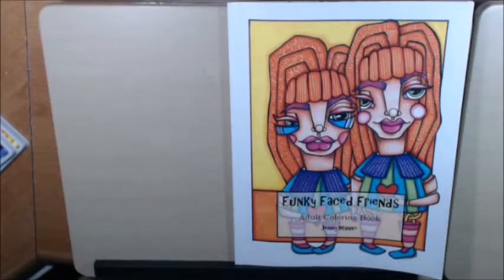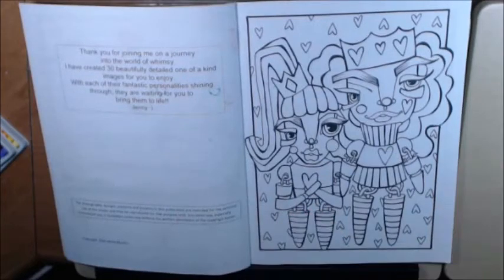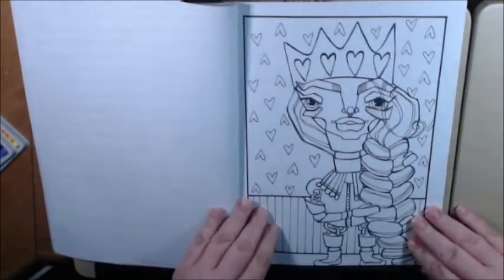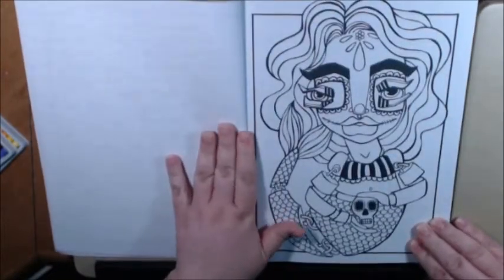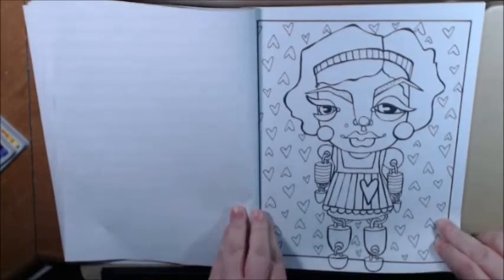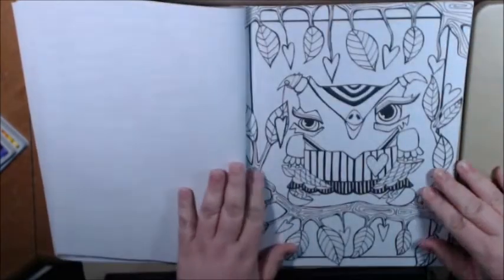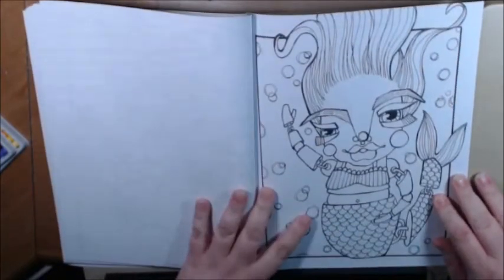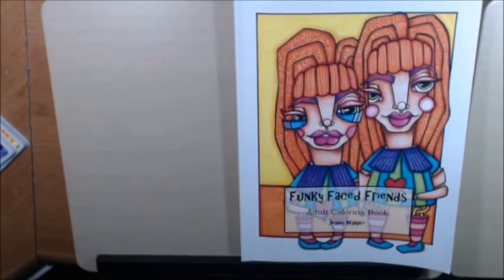Funky Faced Friends Adult Coloring Book Review by Artist Jenny Manno